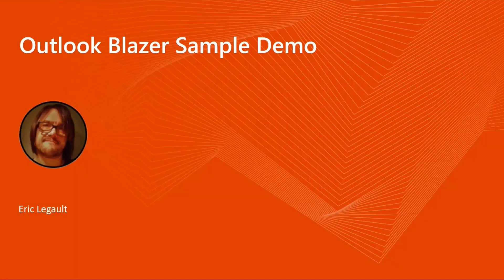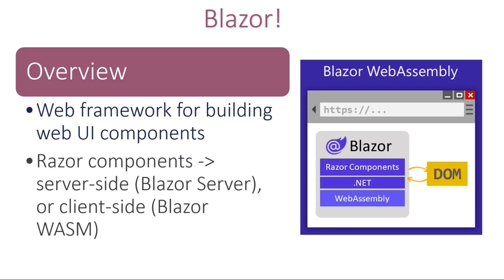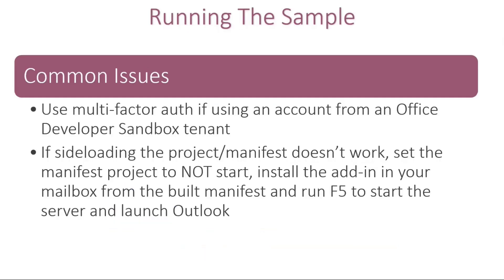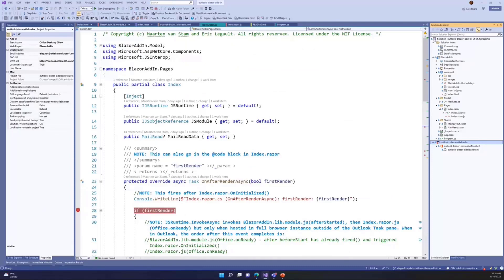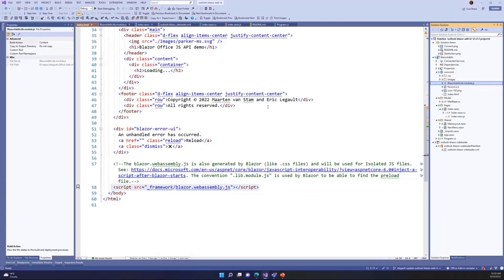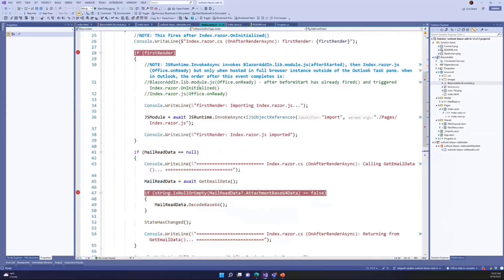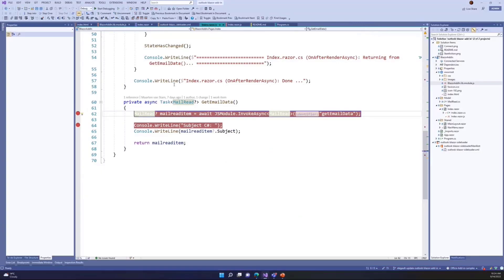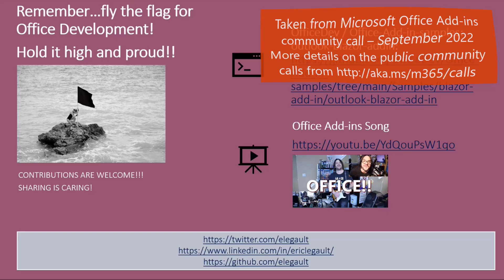Microsoft Outlook Add-in Blazor Sample Update – September 2022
In this 14-minute Developer-focused demo, Eric Legault expertly points you in the right direction on getting started using Blazor Web framework to build an Office Add-in using C# in addition to .NET and JavaScript.  Practical review of Blazor capabilities and incompatibilities, tips for setting up project environment and Blazor project.  Learn about using the Blazor client template in Visual Studio and the Office Web Add-in template to add the sideloader project.  Walk through sample reference project.   This PnP Community demo is taken from the Office Add-ins community call – September 2022, recorded on September 14, 2022.

Demo Presenter
• Eric Legault (Eric Legault Consulting) | @elegault

• Developer sandbox - Join the Microsoft 365 Developer Program today!